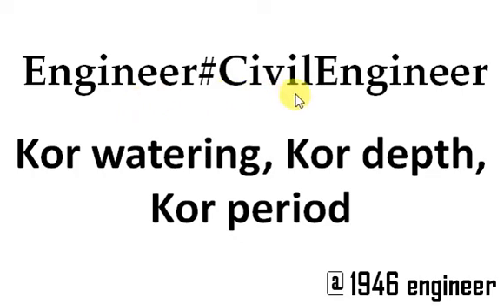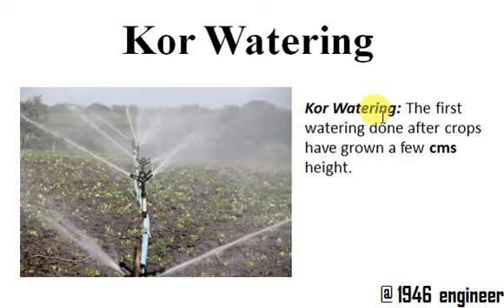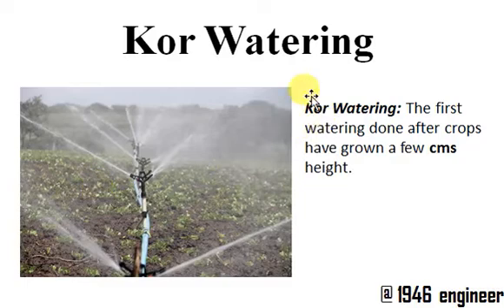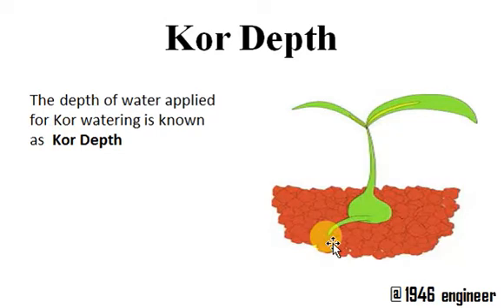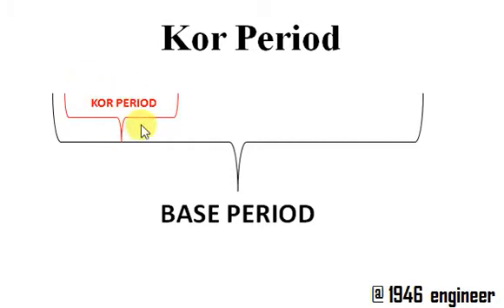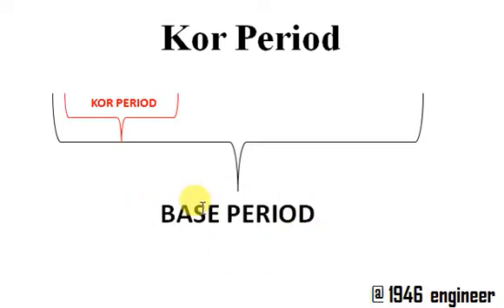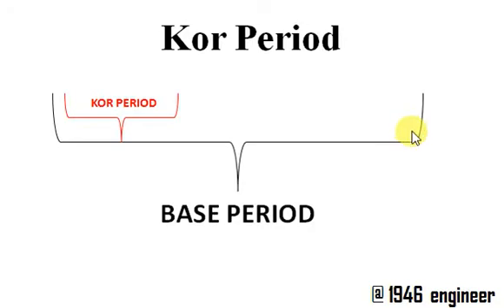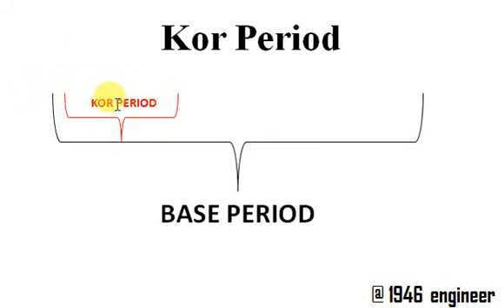Kor Watering, Kor Depth, Kor Period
In this video I explained about kor watering, kor depth, kor period and importance of kor watering.